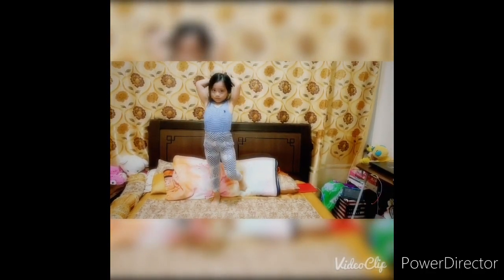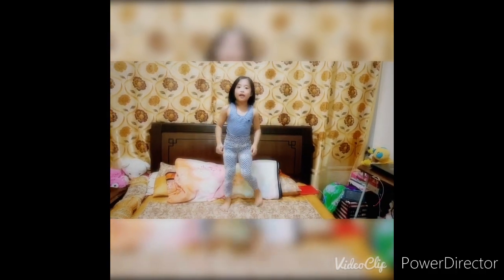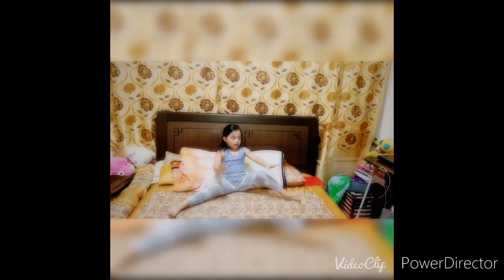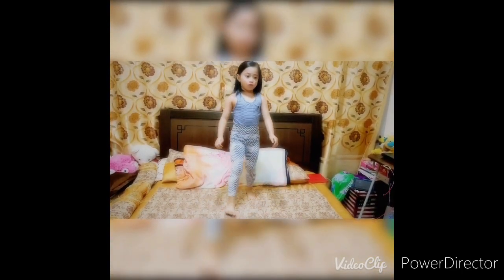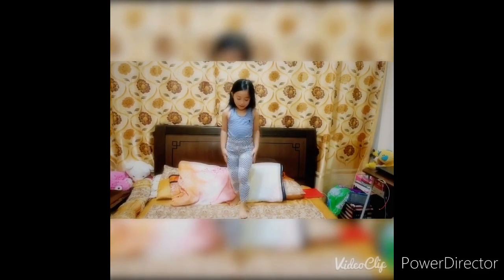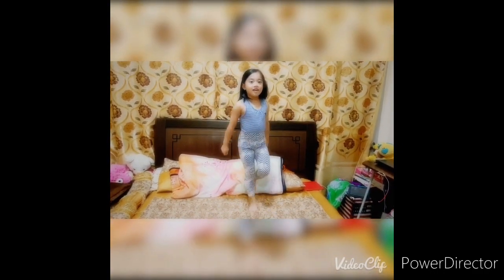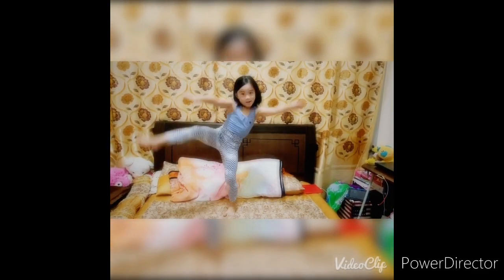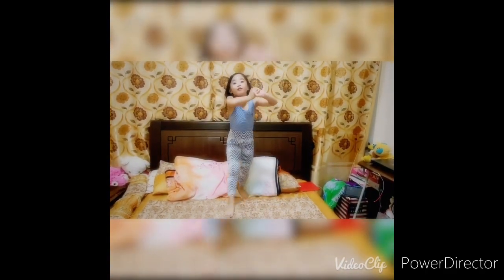FLEX CHALLENGE || By: Alex